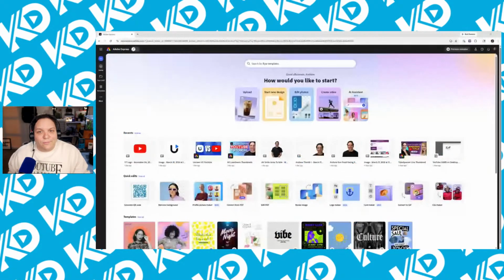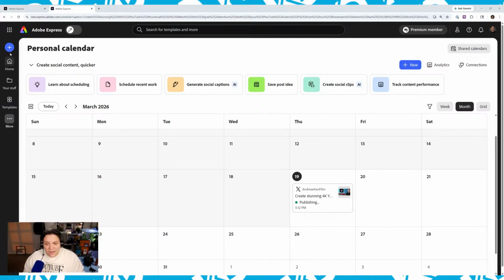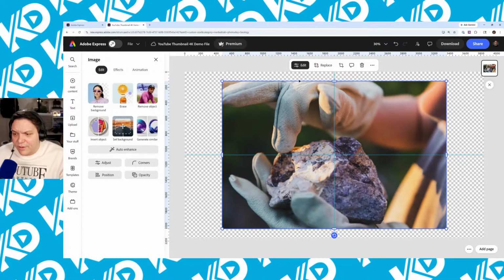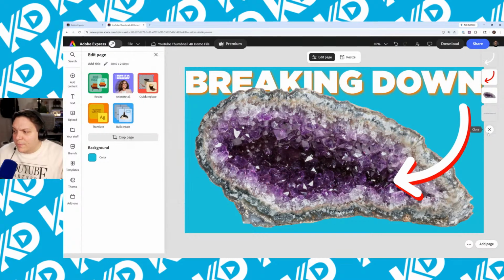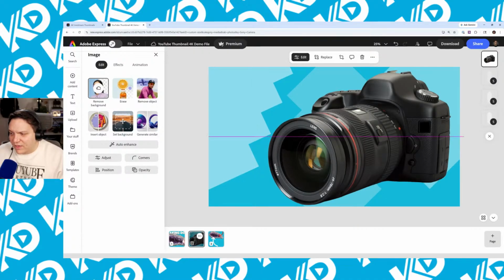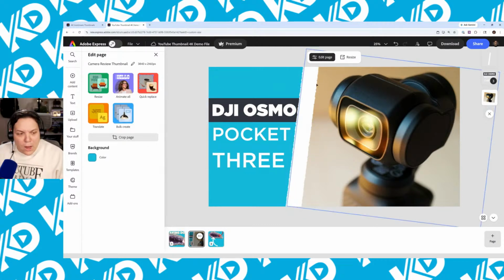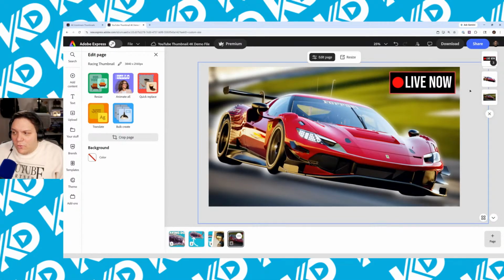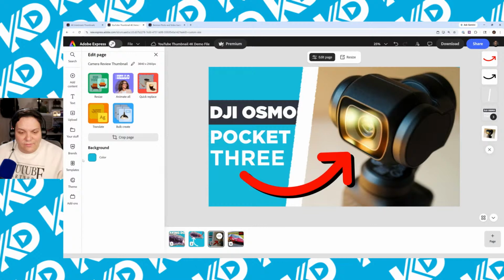Make 4K YouTube Thumbnails EASILY with Adobe Express!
Learn how to make 4K YouTube Thumbnails Easy and fast! In This Adobe Express YouTube Thumbnail Tutorial it's easy!

Adobe Express is free, runs right in your browser with nothing to install, and if you already have Adobe Creative Cloud you might already have access. I'll cover the free vs. paid tiers, show you everything on desktop AND the mobile app, and we'll get into background removal, brand kits, text effects, and more!

0:00 Adobe Express 4K YouTube Thumbnail Tutorial
2:10 YouTube 4K Thumbnail Size 3840x2160 Explained
2:45 Resizing Old YouTube Thumbnails to 4K for free
5:25 Adobe Express Interface and Navigation Walkthrough
6:47 Exclude Generative AI in Adobe Express Search
8:21 Adobe Express Social Scheduler and AI Caption Generator
11:36 4K Thumbnail Text Readability on Mobile Devices
14:18 Creating a New 4K YouTube Thumbnail from Scratch
15:00 Click-Worthy vs Clickbait YouTube Thumbnails
16:37 Background Colors Gradients and Brand Color Matching
19:47 YouTube Thumbnail Design Step by Step Live Demo
24:21 Adding Text with Adobe Fonts for Thumbnails
28:44 YouTube Thumbnail Text Shadows and Effects
34:35 Repurposing Thumbnails for Instagram Stories
37:14 Camera Review Thumbnail Design with Shape Patterns
44:35 Remove Background and Depth Effects for Thumbnails
47:11 DJI Osmo Pocket 3 Thumbnail Advanced Layout
56:38 Racing Thumbnail Design with Background Textures
1:02:22 Depth with Duplicate Blur and Drop Shadow Techniques
1:08:39 Erase and Restore Tool for Selective Thumbnail Edits
1:12:32 Editing Real Photos into YouTube Thumbnails
1:18:01 YouTube Thumbnail A/B Testing and Experimentation​​​​​​​​​​​​​​​​

Social Media Links:

Andrew Kan's Gaming Channel!
🎮    / wekangame
Andrew Kan's Instagram!
📸   / andrewkanfilm
🧵 Andrew Kan's Threads:
Andrew Kan's Twitter!
🐦   / andrewkanfilm